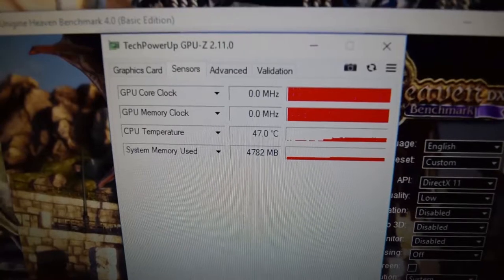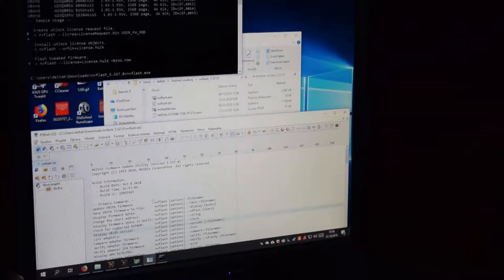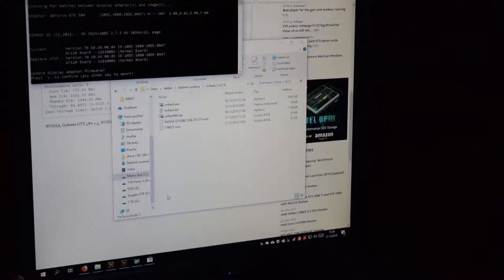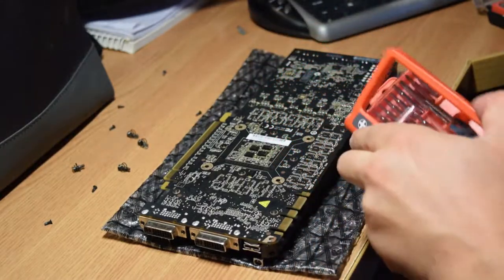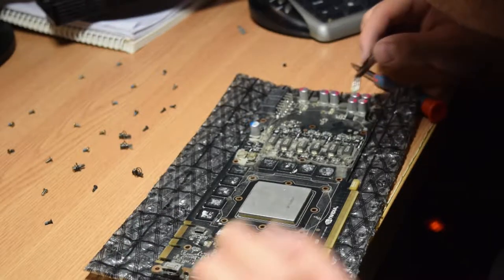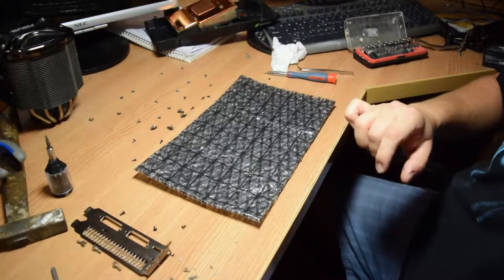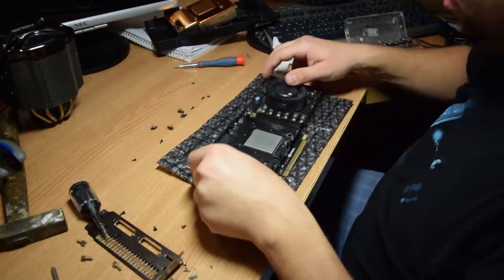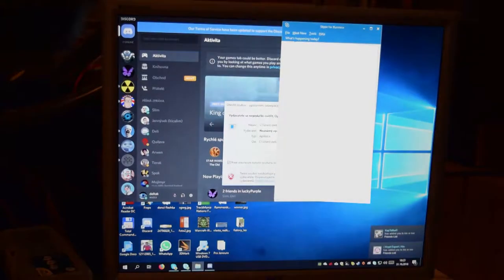I baked graphics card, did I taste it?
My colleague asked me if I can fix his graphics card :-)
I baked :-)